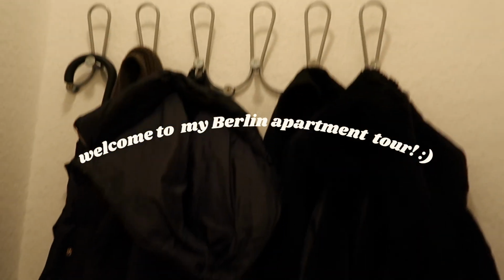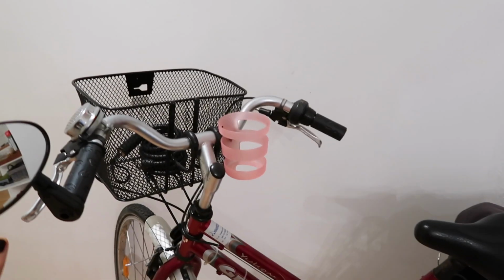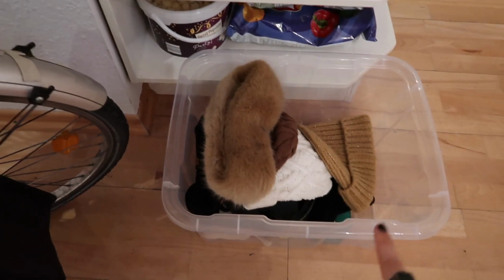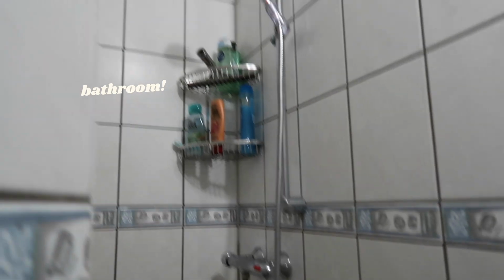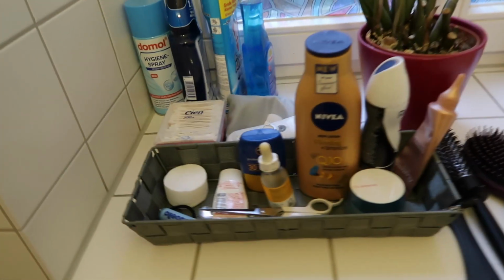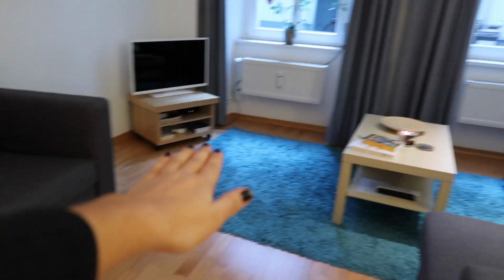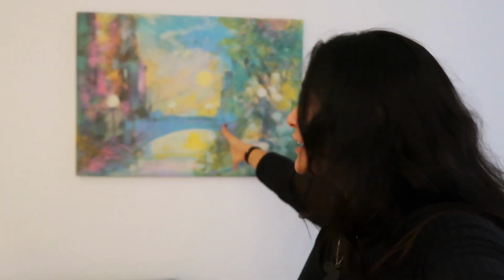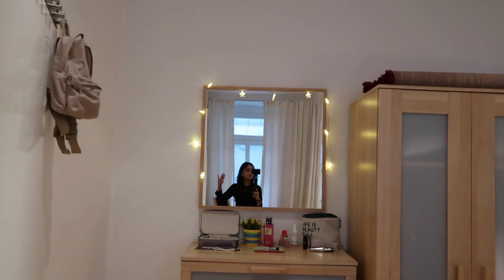My Berlin Apartment Tour 🏠 what you get in Berlin-Mitte for 1300€/a month (modern, spacious)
If you're looking to move to Berlin, this is a 1-bedroom apartment in the center of Berlin-Mitte. It is located on the ground floor in Altbau + quiet street and nice neighborhood. The apartment is modern and very spacious which was a big +++ when moving in!
Hope you enjoy the tour!!! :)

✰ favorites ✰
Vlogging Camera

✰ FAQ ✰
Age? - 21
Birthday? – 6th September 1999
Your nationality? - Belgian
Where have you lived in the past? – Belgium (birthplace), California, Arizona, Minnesota, Fiji Islands, Berlin
What are you studying? – Political Science at UCL
What languages do you speak? – French, English, Dutch, German / currently learning Russian & Turkish

GAËLLE TACAL : Languages, Solo Traveler, Dream Chaser 🧡
Abonne-toi si tu veux apprendre des langues, voyager avec moi, réussir académiquement et partager des moments ensemble 2x/semaine → bienvenue! je suis tellement heureuse que tu sois là. ici on partage un espace motivant, lumineux, joyeux, utile et éducatif. Partons à l'aventure ensemble... et n'oublie pas, tu es sans limites et tu peux tout accomplir! ;) ♡

what are 3 things you’re grateful for today? 🌈
3 choses pour lesquelles tu es reconnaissant aujourd'hui? 🌈
passez une bonne journée! xx Gaëlle

✰Tags ✰ berlin apartment tour, what you get in berlin for 1300 a month, berlin tour, apartment tour in berlin, apartment tour in germany, moving to berlin, belgian girl moving to berlin, berlin mitte apartment, berlin mitte apartment tour

ftc: this video is not sponsored but some links may be affiliate! thank you for supporting my channel ♡ I work very hard so I can provide you with fun & educational content!